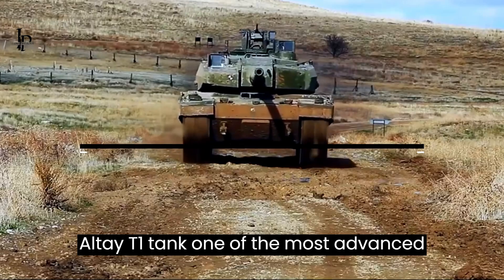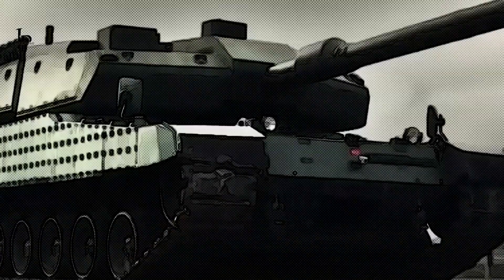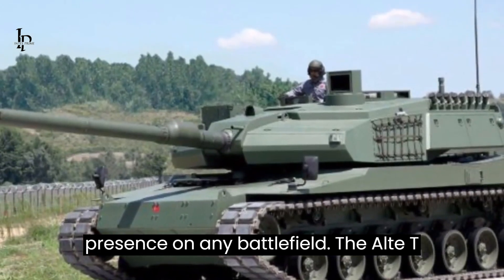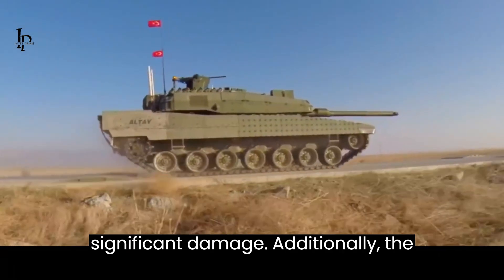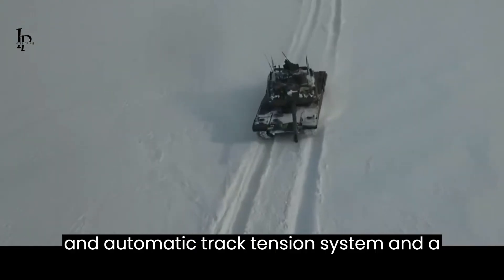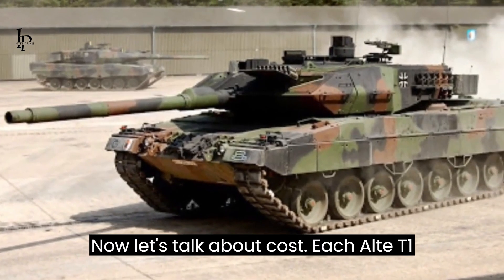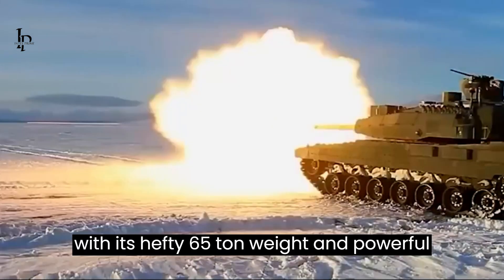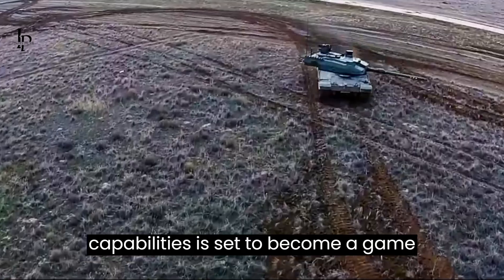How Hard is to Produce Altay T1? | The Design and Specifications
In this captivating video, we delve into the impressive power and state-of-the-art design of Turkey's formidable main battle tank, the Altay T1. Join us on a thrilling journey as we explore the key features and capabilities of this remarkable war machine, backed by well-researched facts. From its advanced weaponry to its cutting-edge technology, we leave no stone unturned in unraveling the might of the Altay T1. Get ready to be awed!

OUTLINE:

00:00:00 Introduction to the Altay T1 Tank
00:01:01 The Design and Specifications
00:03:06 Operational Capabilities and Costs
00:04:03 Conclusion and Final Thoughts